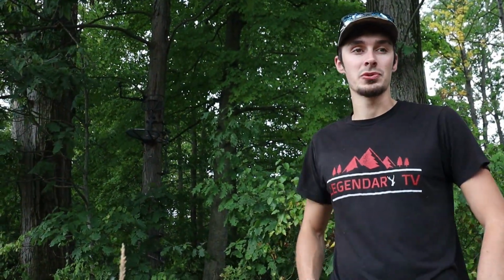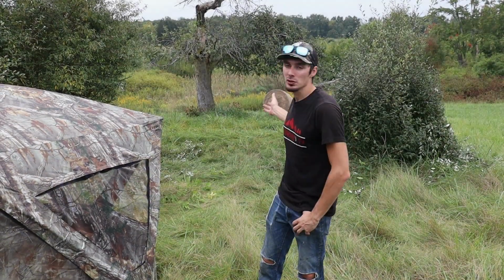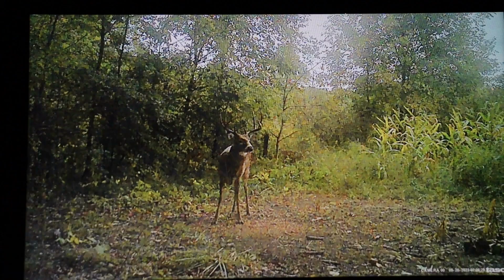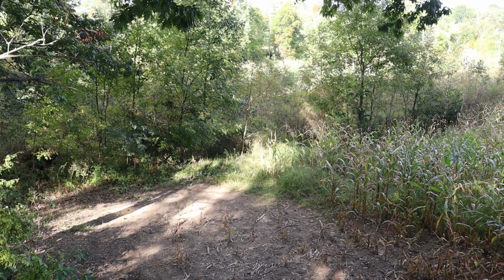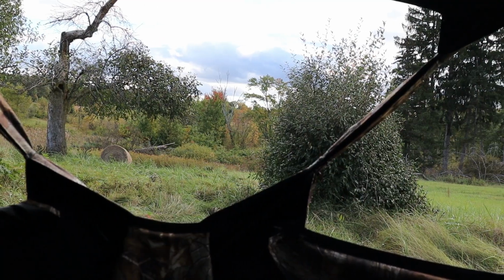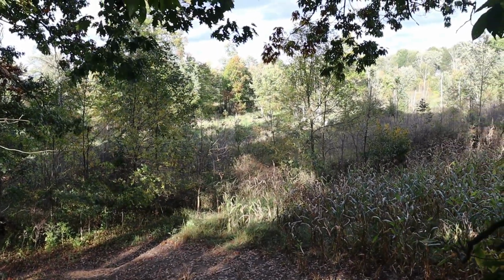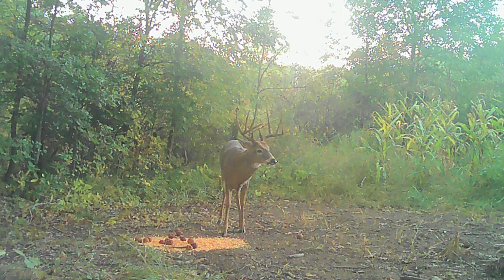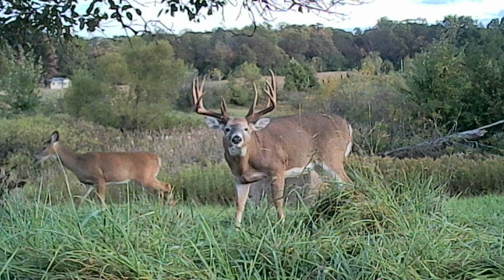Ohio Archery Deer Opener/ Early Season Hunting (190" MEGA DAYLIGHTS!!)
My plans on shooting a big 8 point changes very fast, as a monster 190s class buck makes daytime appearances for the first time.